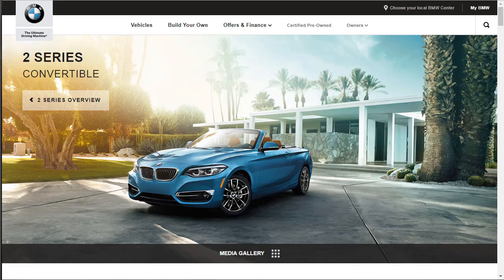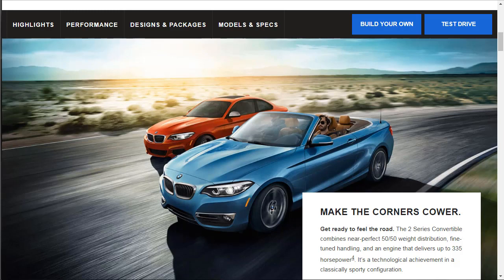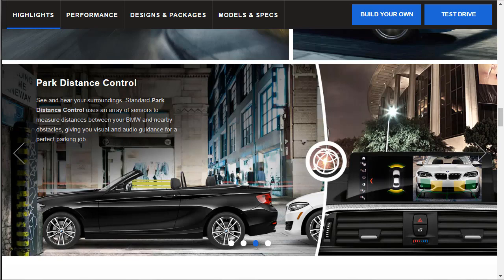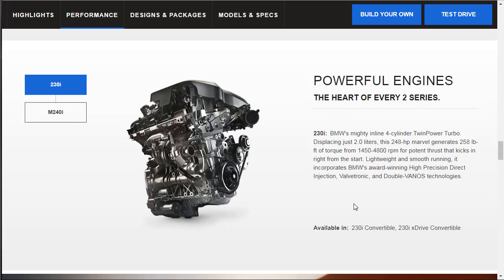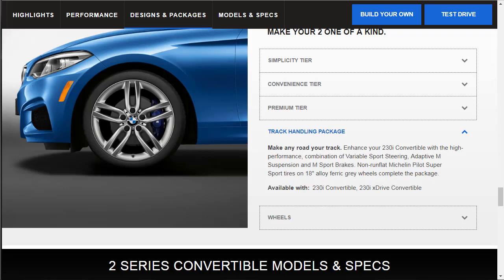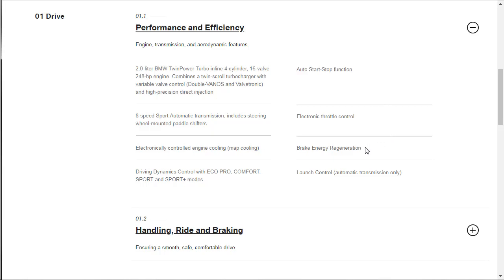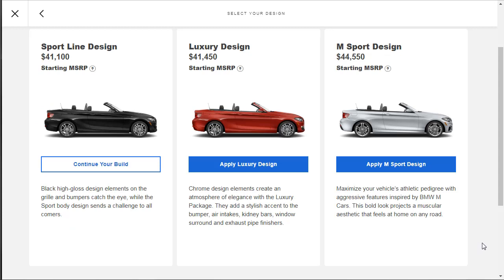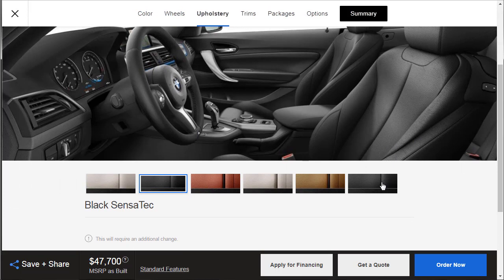2019 BMW 230i M Sport Convertible w/Track Handling Package - Build & Price Review: Colors, Interior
2019 BMW 230i Convertible Review: The 2-series is a premium compact with the usual BMW refinement and balanced performance. The 2019 BMW 230i convertible can be found with rear or xDrive all-wheel drive and is powered with a 248-hp, 2.0-liter TwinPower turbo inline four-cylinder engine mated to an eight-speed automatic transmission. Pricing starts at $41,100. MPG: 23 city / 33 highway

Standard security features include eight airbags (six in convertible), anti-lock brakes, stability and traction control, BMW Assist eCall, LED daytime running lights and run-flat tires with pressure tracking. Standard features include Sensatec seating trim, rearview camera, power sport seats, 17-inch aluminum wheels, LED headlights and foglights, rain sensing wipers, automatic climate control and Bluetooth. For 2019, Park Distance Control and Active Park Assistant are now standard equipment.